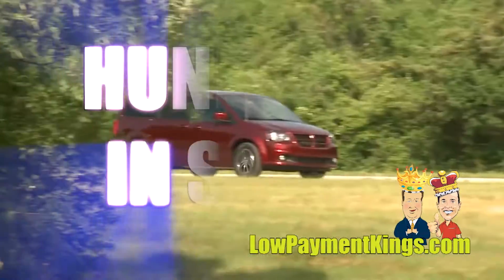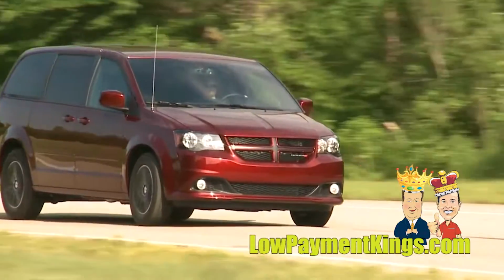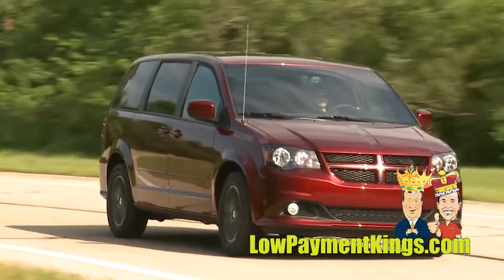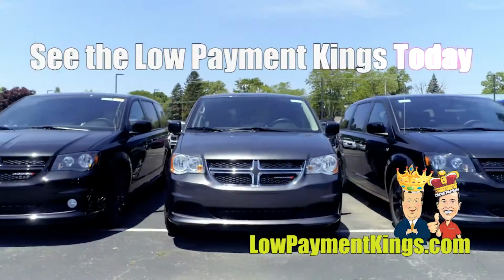Low Payment Kings $275 Out the Door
Monroe Dodge Superstore is the home of the Low Payment Kings in Southeast Michigan for new and used vehicle sales and leasing plus collision, service, parts and accessories.  The Monroe Superstore has a Great 5-Star staff ready to help you find your next vehicle!  Visit us today for a test-drive in the All New 2020 RAM 1500 or All New 2020 Jeep Gladiator.  Don’t forget to ask about our RAM Ag or Business Link Benefits!